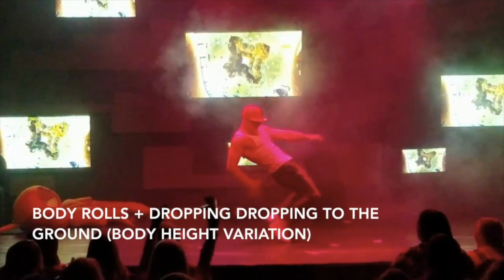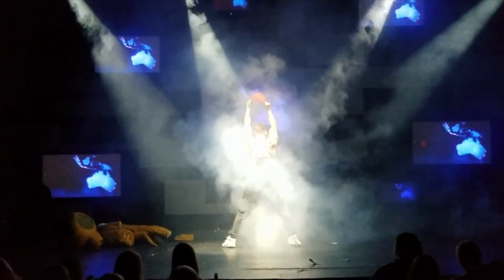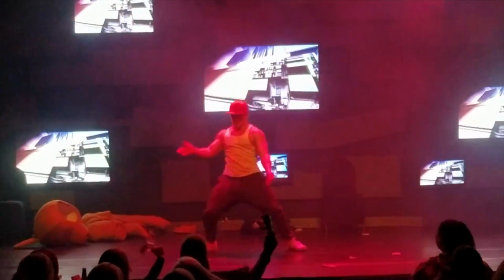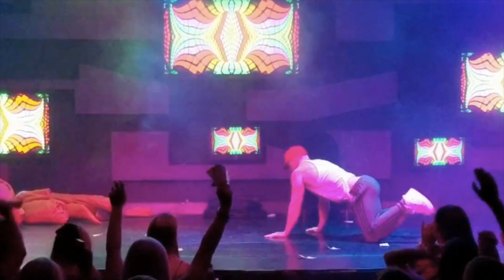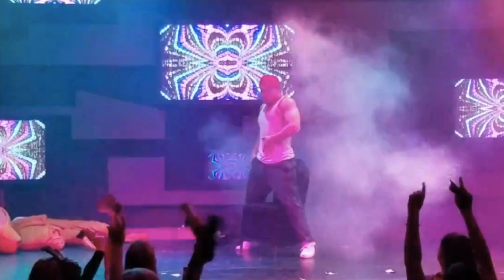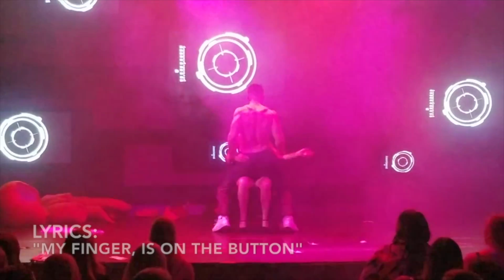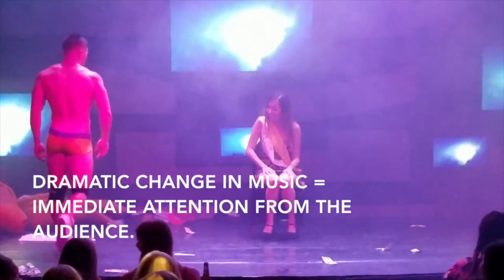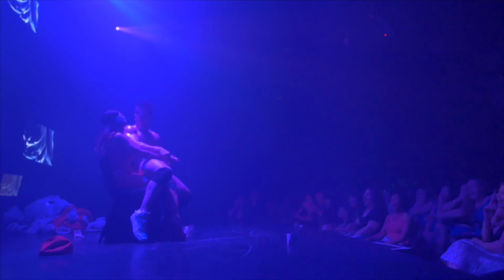Male Strip Show Breakdown - MY ROUTINE ANALYSIS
HAVE YOU EVER…
Wanted to learn the secrets of Adonis Dance method? (Hint: it’s a dance style for men to look like “magic mike” on the dance floor)
Now for some. FREE STUFF!

OK, WHAT’S THE VIDEO ABOUT?
At Adonis Dance Academy you will discover the secrets to mastering the art of the Adonis Dance Method - which consist's of male stripper dance moves, lap dance moves and simple routines / dance combo's you can bust out in the club, or for your wife/girlfriend in an intimate setting.

Truly at our heart, we are an online educational organisation that offers the unique insight into the male striptease dance style - a way of dancing that women go CRAZY for! Have you seen ‘Magic Mike’?

I’m sure you’ve heard women rave on about it…Well - that’s what we teach you guys, how to move and become your own ‘magic mike’ for her!

We help everyday men learn the art of masculine and sexual dancing - and unlock their inner 'male stripper' to be creatively released upon a special recipient.

Our students use this unique and rarely taught knowledge to put together and perform their own lap dance for their partner.

Our 'single' students love having the knowledge to be able to take their dating life TO ANOTHER LEVEL.

Who ever says foreplay is dead, clearly has never met a women before. Anyone who has spent time with women knows how important foreplay is, and there's no better way to seduce someone after a night out, than a steamy & erotic lap dance in the hotel room.

For more info on the male stripping industry and training programs for male strippers, please visit our speciality training

Don’t forget to:
I'll be personally analysing my own male strip show routine and giving you a tutorial/breakdown on my male stripping dance moves and technique. This video aims to educate and inspire others to learn howe to become a male stripper and take advantage of the male stripping job benefit's.